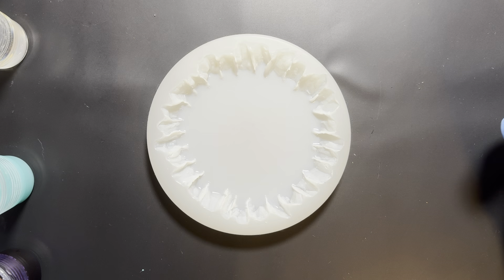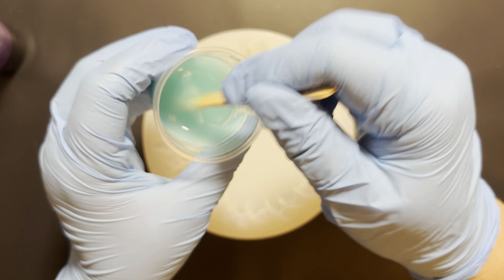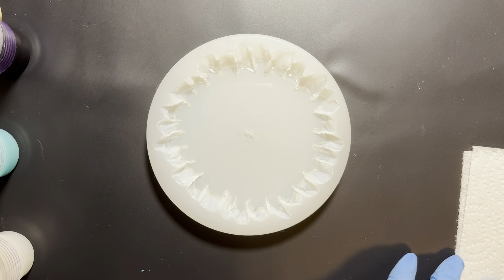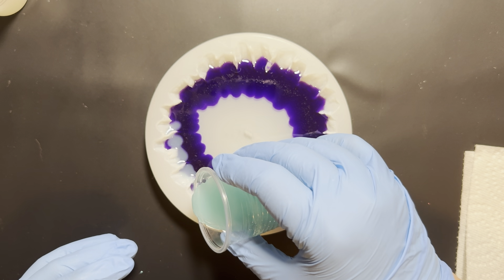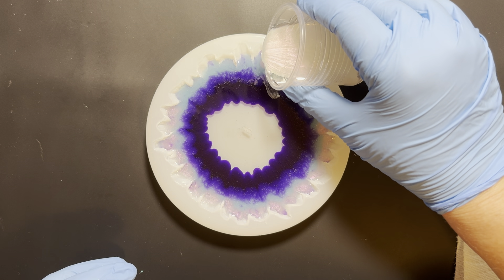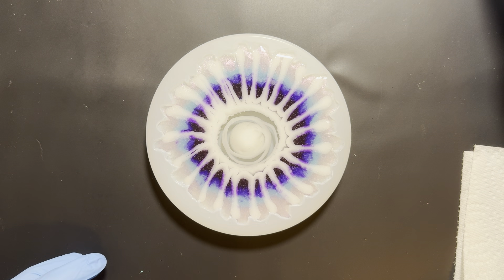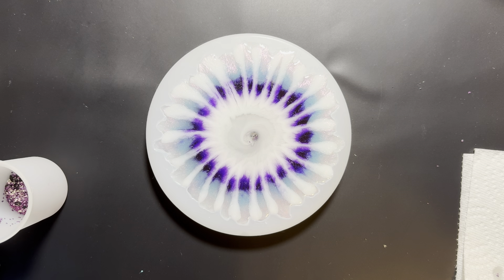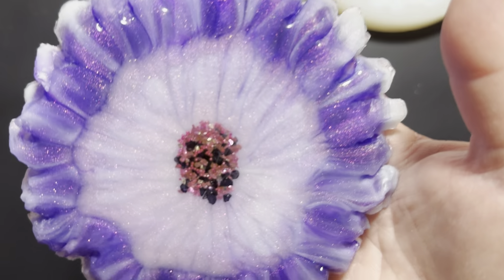Glittery Purple Spokes 💜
Mold by Tammy 🥰
Recipe by me 😊

Artpro Resin

Liquitex Acrylic Ink, Dioxazine Purple

Let’s Resin Ocean White

Sennelier Abstract Acrylic Ink, Turquoise

Let’s Resin Interference mica Powder set